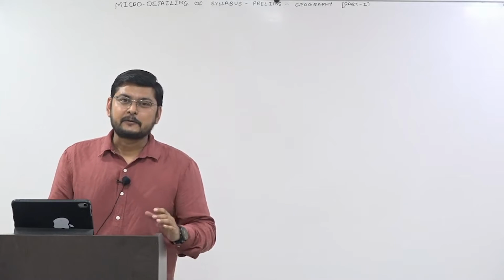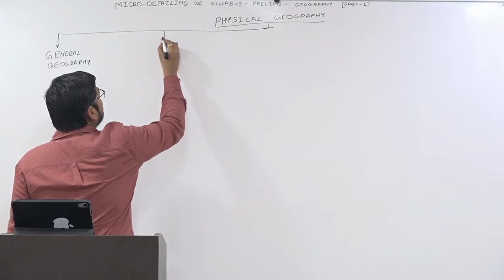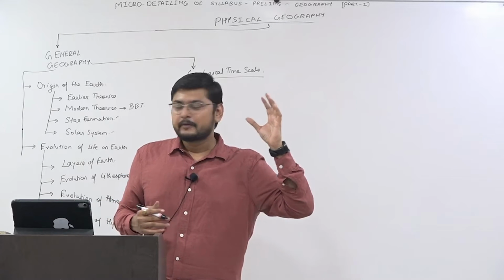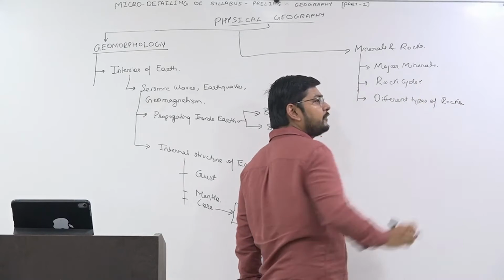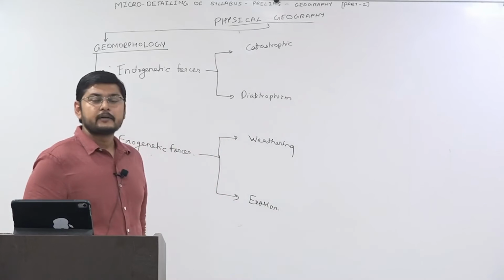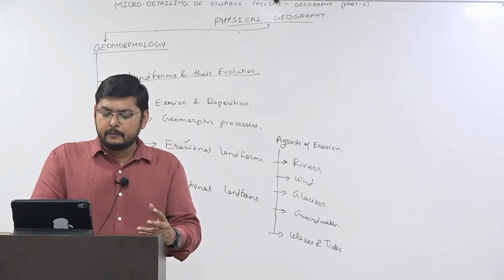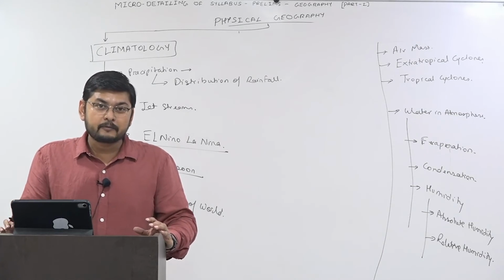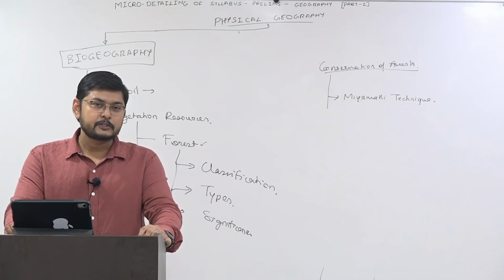UPSC Prelims 2024: Micro-Management Topic of Geography - 1 | Krishna Gupta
This video is a part of our series on ‘Micro-Management of UPSC Syllabus’. Micro-management of the Union Public Service Commission (UPSC) syllabus involves a detailed and systematic approach to each specific topic and sub-topic outlined in the syllabus. This method allows for a comprehensive grasp of the vast and diverse UPSC syllabus. This Video ‘UPSC Prelims 2024: Micro-Management | Geography- 1’ zooms into the micro-topics covering-

Physical Geography
General Gegraphy
Gemorphology
Climatlogy
Oceangraphy
Bio Geography

Candidates practicing micro-management for UPSC preparation tend to focus on the finer details within subjects, aiming for a holistic understanding while paying attention to key concepts, facts, theories, and their practical applications. An extensive breakdown of the UPSC syllabus is already available on the website, covering Prelims, Mains, Optional subjects, and micro-details for aspirants' convenience